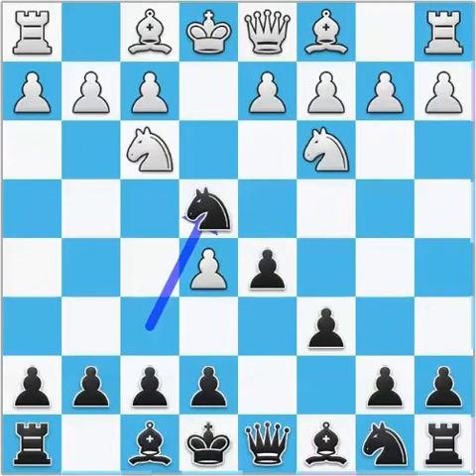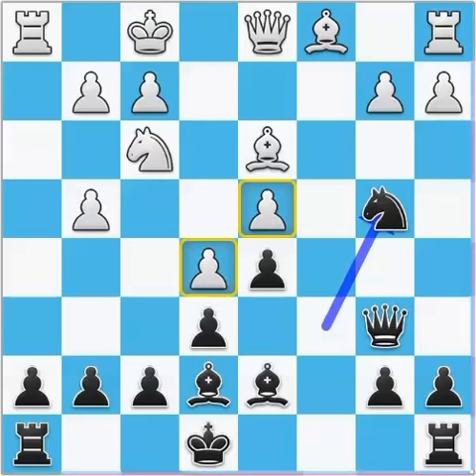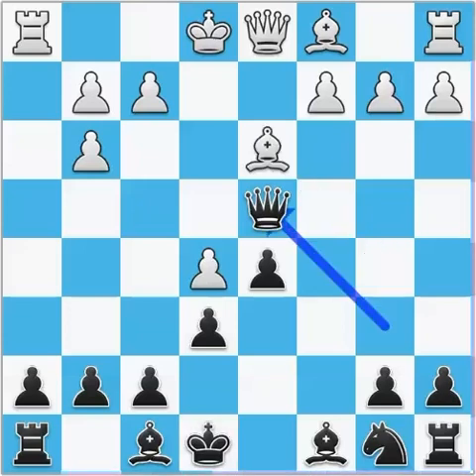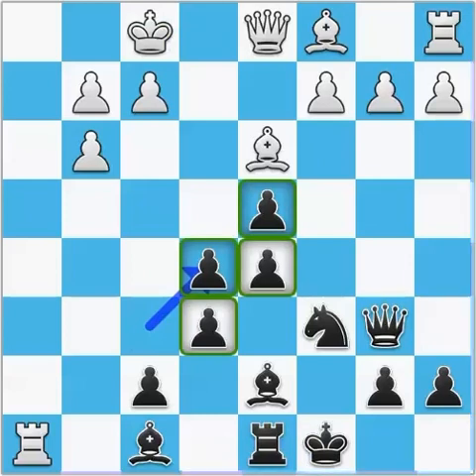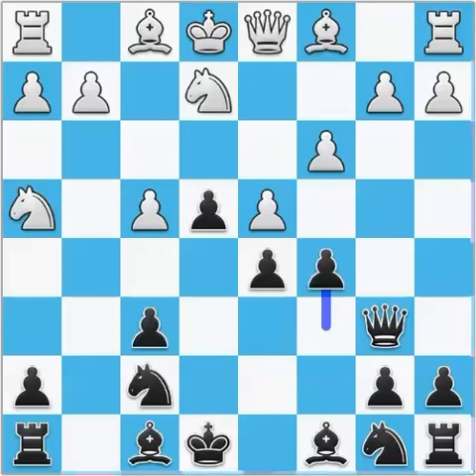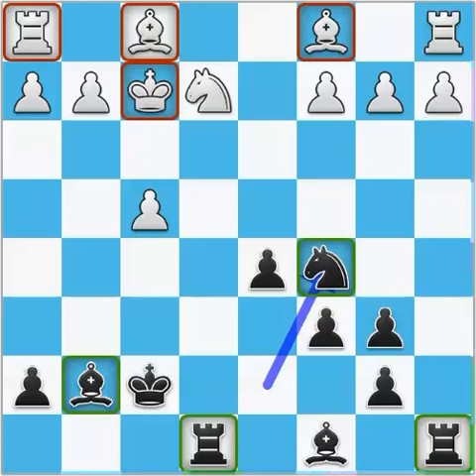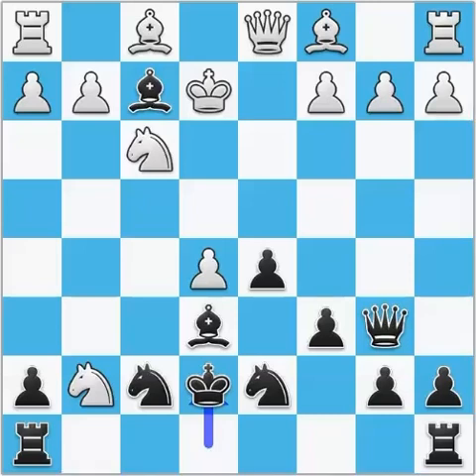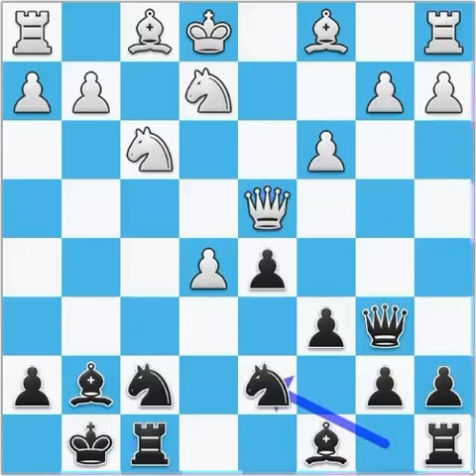31 January 2023